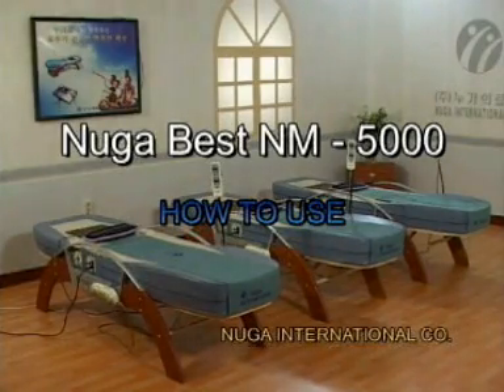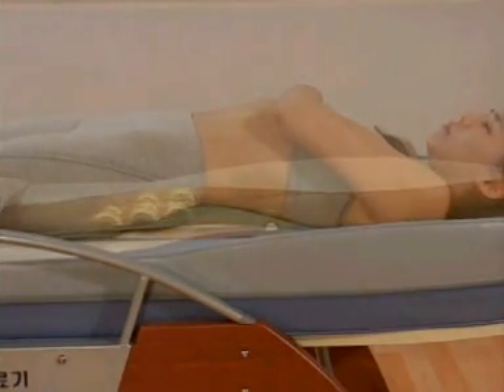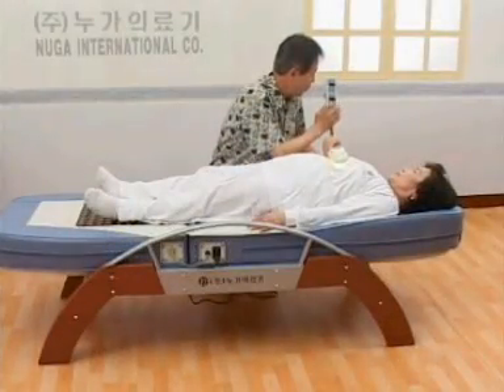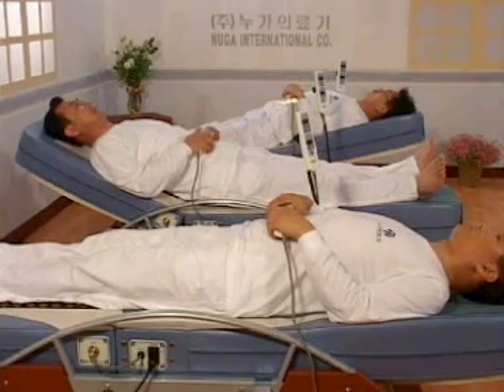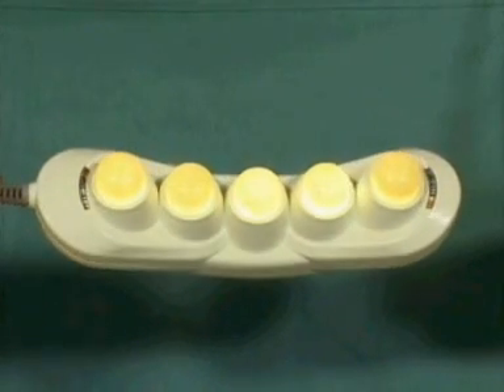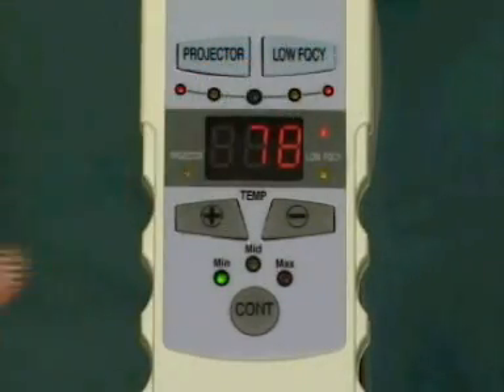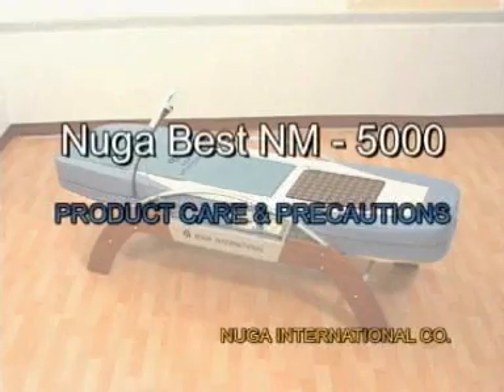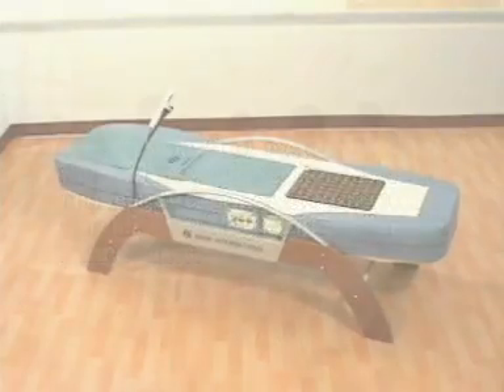Nuga Best NM-5000 Thermal Massage Bed Manual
for ordering information.  Zion Alternative Therapy is an Official Nuga Medical Company Wellness Technology Retailer.

This is the User Manual for the Nuga Best NM-5000 Thermal Massage Bed.

for more information.

Nuga Best Thermal Massage Beds provide enhanced therapeutic benefits over the older generation South Korean made Migun Massage Bed and Ceragem Massage Bed with superior comfort, superior far-infrared heat waves, the latest electronics, and more practical features.

Nuga Best Thermal Massage Beds help people feel better and sleep better through the Complimentary and Alternative Medicine modalities of Relaxation, Chiropractic, Acupuncture / Acupressure, Far Infra Red Heat Therapy, and Massage.